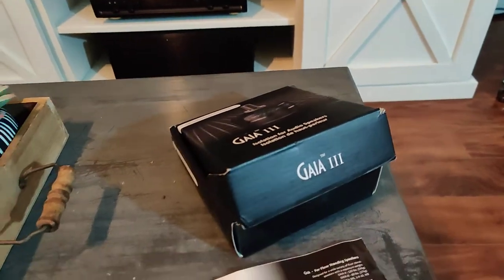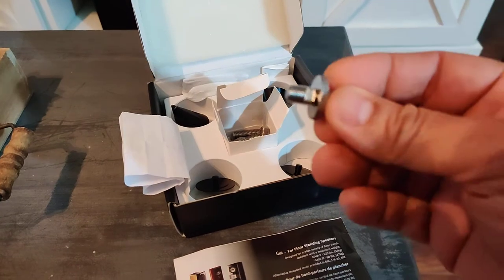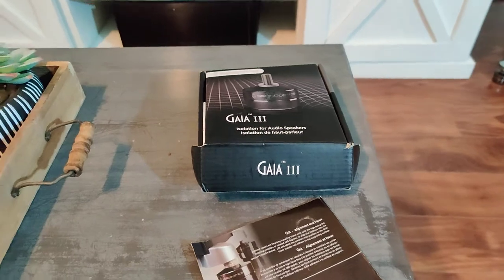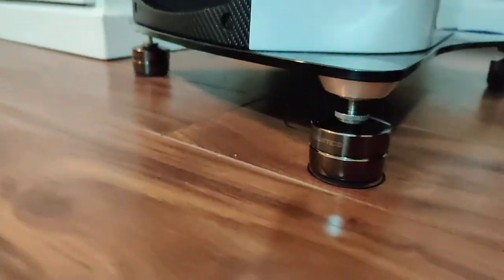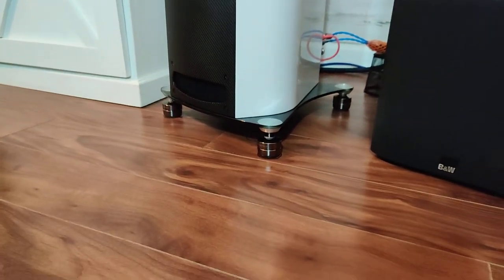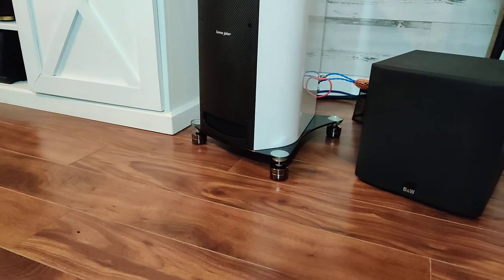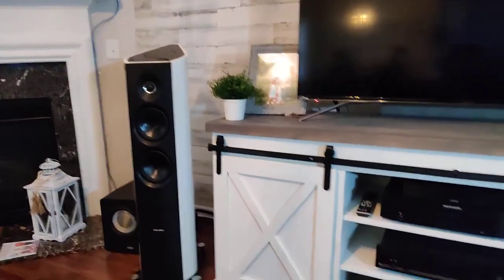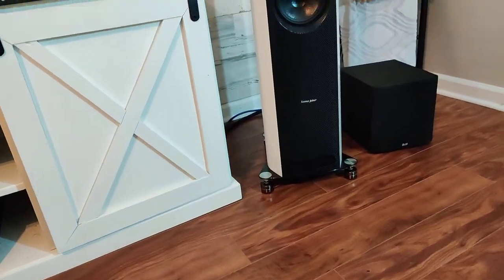ISO Acoustics Gaia III speaker isolation speakers review